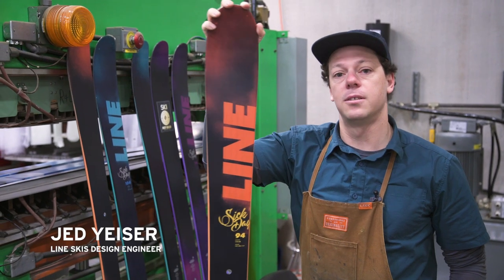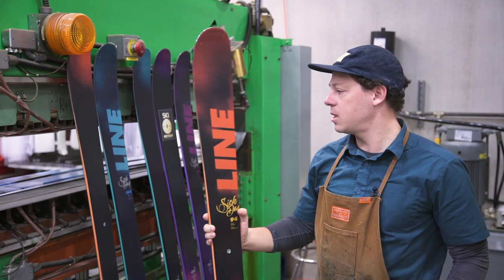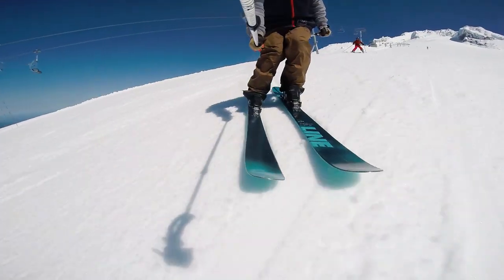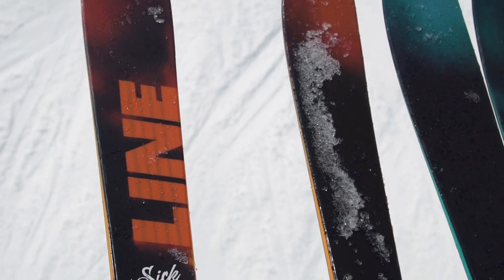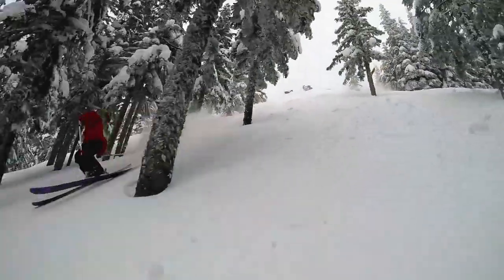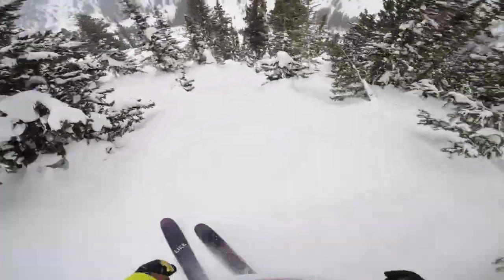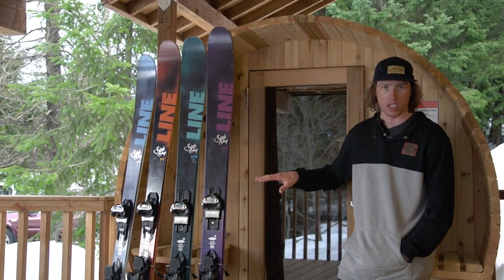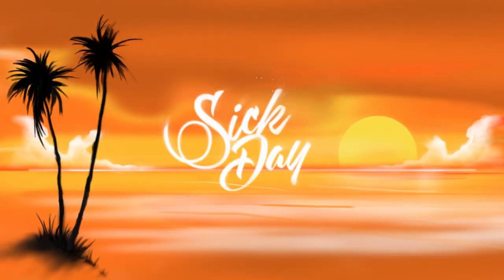The 2018 LINE Sick Day Ski Collection -- Totally New & Redesigned & Totally Awesome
The most decorated LINE Skis are back with a fresh look and feel. Tying in Magic Finger Carbon Filaments, scaled rocker, and a whole host of awesomeness, the Sick Days are made to charge, buck, and play like non-other. Tying in our signature feel to the lightweight package, these rad shred sticks come in four waist widths -- one for every type of skier and condition -- and will be MOREFUNNER than anything else on the market. Go on, git it!